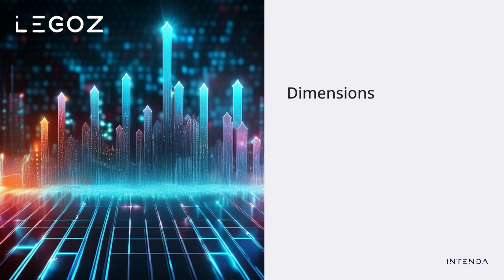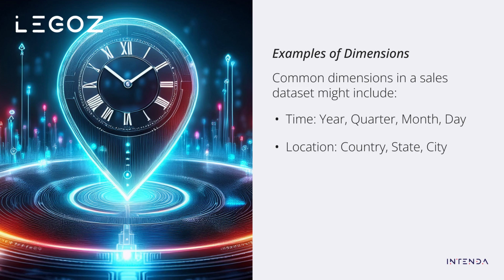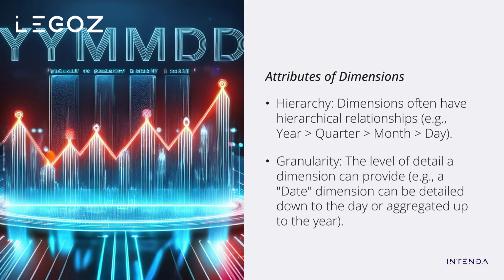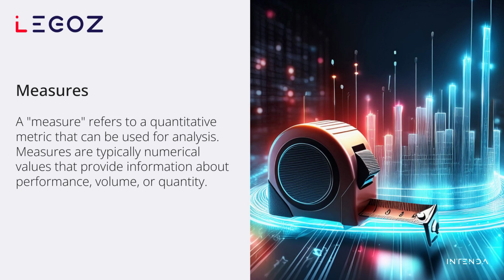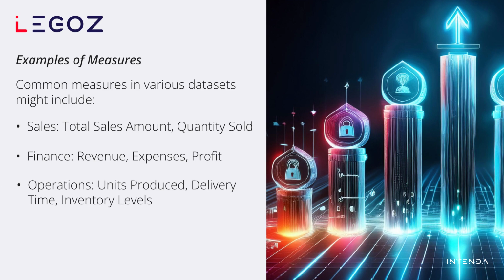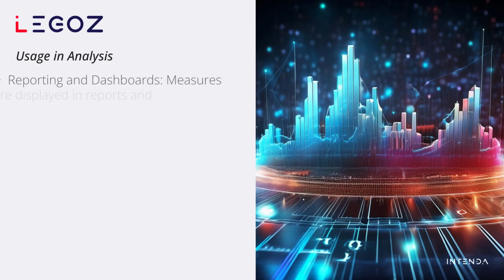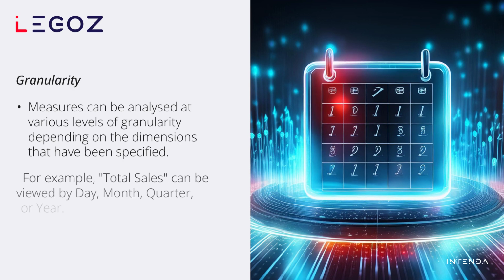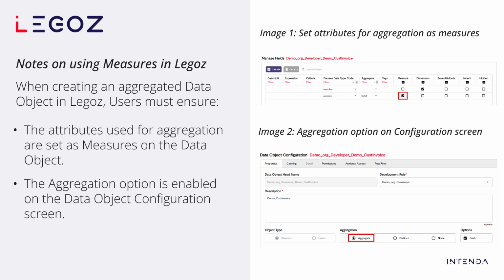General Concepts - Dimensions and Measures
This video examines the concepts of Dimensions and Measures, and how they are used in Legoz and Insights. Dimensions describe how data is organised and categorised, providing perspective for analysing quantitative measures, while Measures are quantitative values representing specific metrics or KPIs. Dimensions and Measures can be used together to slice and dice data for deeper insights.